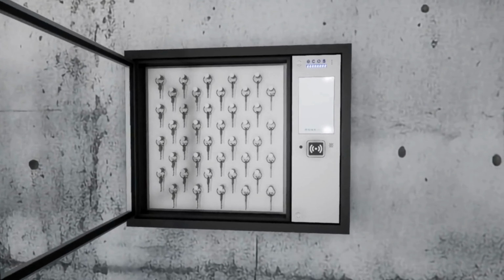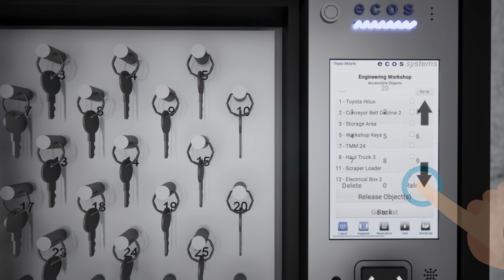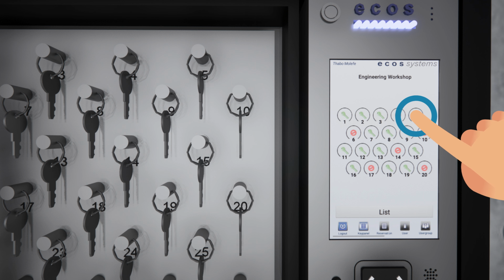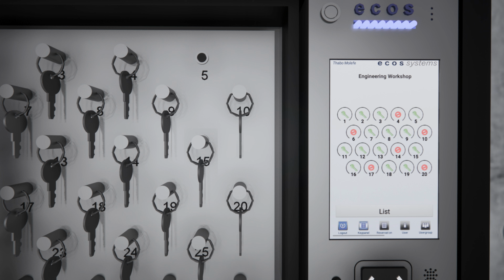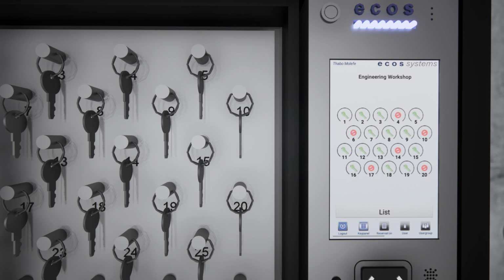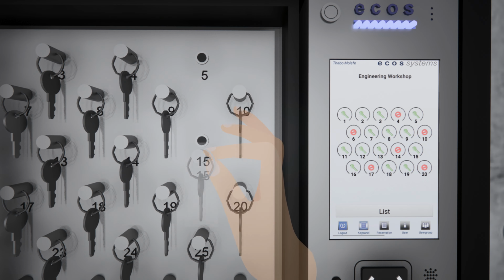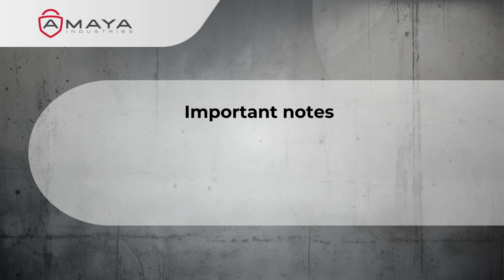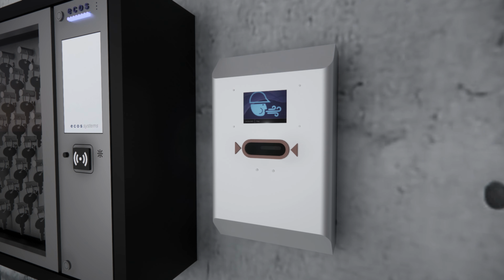ecos Key Control - User Level Training Guide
At user level - employees or operators, are only authorised to make use of the hardware aspect of the ecos Key Management System.

This video represents how to remove and return your keys from the electronic key control system.

Included in the training guide:
- Types of access (Biometric Fingerprint or Access Card RFID Reader)
- How to select the correct key
- How to remove a key
- Searching on list view for a key
- How to return a key
- Returning a key incorrectly
- Mandatory Breathalyser - Alcohol Test (LifeLoc)
- Access Control Integration
- Exit or Turnstile Blocking
- Expired License, Permits, Medicals, Inductions
- Responsible use of the system
- Supervisor, Manager, or Key Controller contact